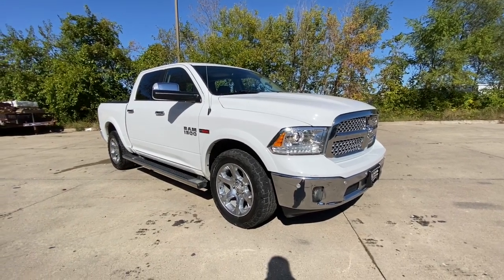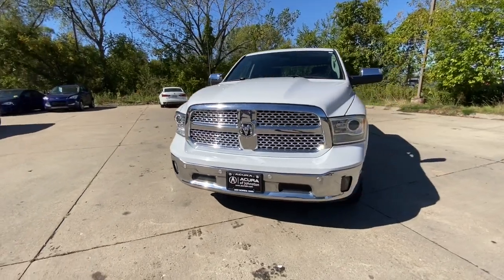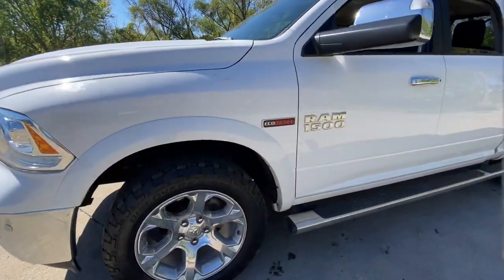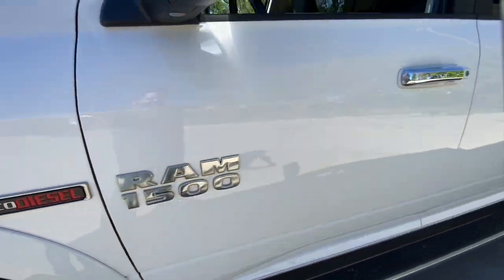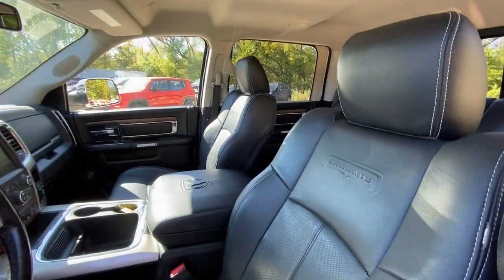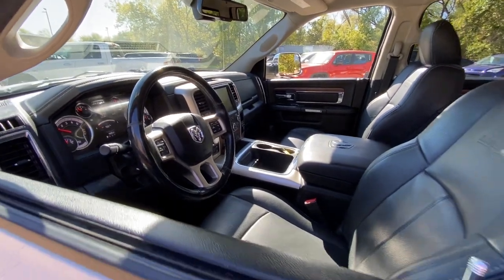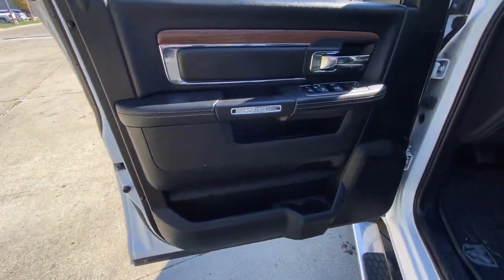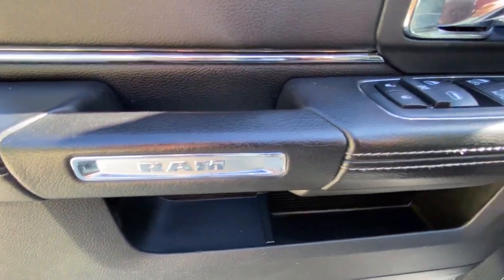2017 Ram 1500 Johnston, Des Moines, Urbandale, West Des Moines, Ankeny, IA HS881651AP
Bright White Clearcoat Used 2017 Ram 1500 available in Johnston, Iowa at Acura of Johnston. Servicing the Des Moines, Urbandale, West Des Moines, Ankeny, IA area.
2017 Ram 1500 Laramie 4x4 Crew Cab 57 Box - Stock#: HS881651AP - VIN#: 1C6RR7NM4HS881651

CARFAX 1-Owner In Good Shape. NAV Heated/Cooled Leather Seats Alloy Wheels Tow Hitch Back-Up Camera iPod/MP3 Input 4x4 Turbo TRANSMISSION: 8-SPEED AUTO (8HP70) ANTI-SPIN DIFFERENTIAL REAR AXLE CONVENIENCE GROUP SEE MORE! KEY FEATURES INCLUDE: Leather Seats 4x4 Heated Driver Seat Cooled Driver Seat Back-Up Camera iPod/MP3 Input Onboard Communications System Trailer Hitch Chrome Wheels Dual Zone A/C Smart Device Integration WiFi Hotspot Heated Seats Heated Leather Seats Heated/Cooled Seats MP3 Player Privacy Glass Child Safety Locks Steering Wheel Controls Electronic Stability Control. OPTION PACKAGES: ENGINE: 3.0L V6 TURBO DIESEL Selective Catalytic Reduction (Urea) 3.0L Diesel Badge 800 Amp Maintenance Free Battery Electronically Controlled Throttle Maximum Duty Engine Cooling Next Generation Engine Controller 3.55 Rear Axle Ratio Dual Rear Exhaust w/Bright Tips 230 Amp Alternator GVWR: 6950 lbs RADIO: UCONNECT 3C NAV W/8.4 DISPLAY Uconnect Access HD Radio (Registration Required) GPS Navigation SiriusXM Travel Link SIRIUSXM Traffic 1 Year Sirius Real Time Traffic Service CONVENIENCE GROUP KEYLESS-GO Remote Proximity Keyless Entry Auto High Beam Headlamp Control Rain Sensitive Windshield Wipers TRANSMISSION: 8-SPEED AUTO (8HP70) PARKSENSE FRONT/REAR PARK ASSIST SYSTEM ANTI-SPIN DIFFERENTIAL REAR AXLE TRAILER TOW MIRRORS & BRAKE GROUP Trailer Brake Control Power Chrome Trailer Tow Mirrors Trailer Tow Mirrors REMOTE START SYSTEM. Serviced here Non-Smoker vehicle EXPERTS REPORT: Edmunds.com explains Regardless of trim level the Ram 1500s interior is one of our favorites in the segment. Seat comfort is excellent especially for long road trips with soft padding and adequate support in the right places.. MORE ABOUT US: Acura of Johnston features a wide selection of new Acura and used Acura cars Plus tax title license and $180 dealer documentary service fee. See dealer for details.